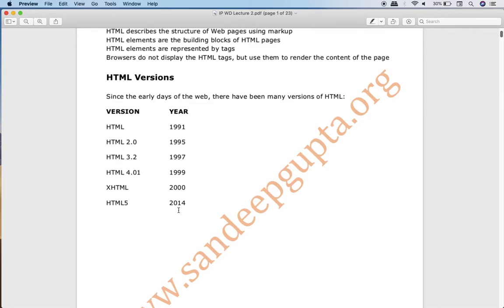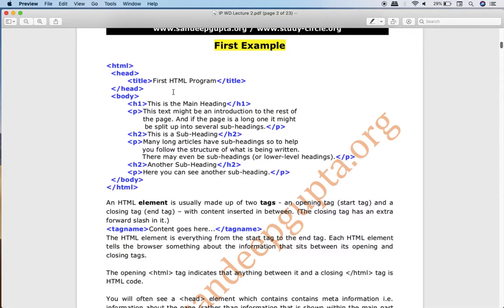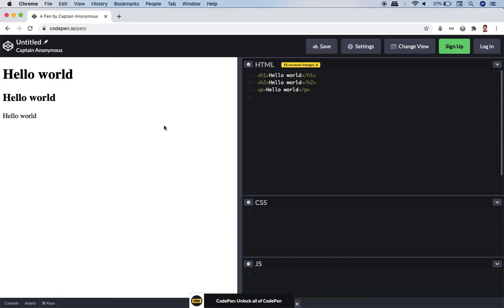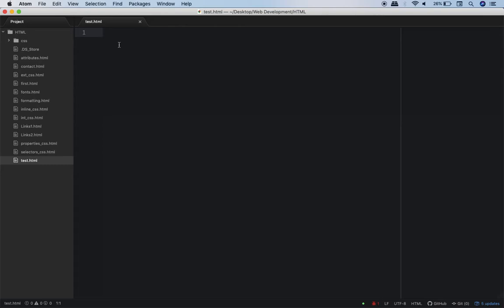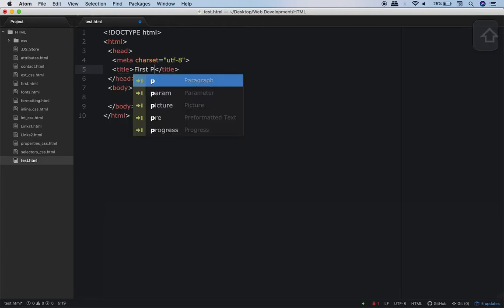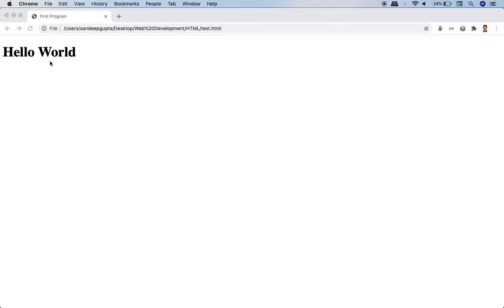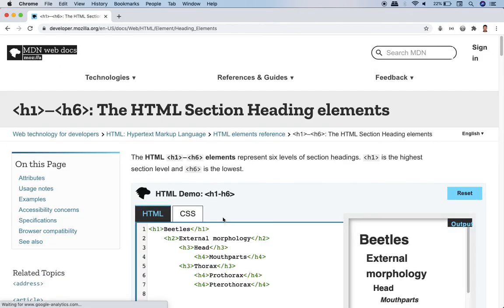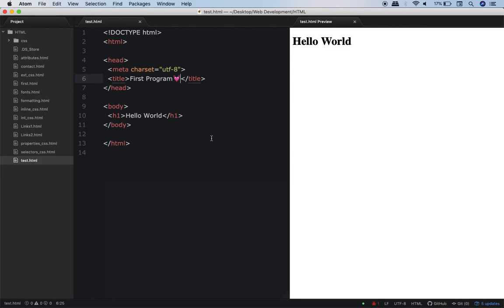WD Lecture 2 - Part 1 intro to html